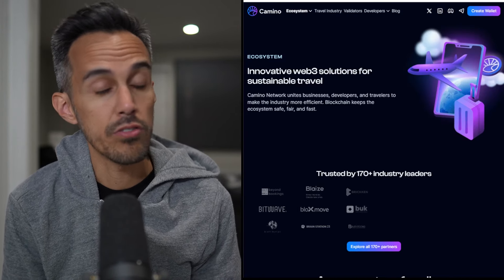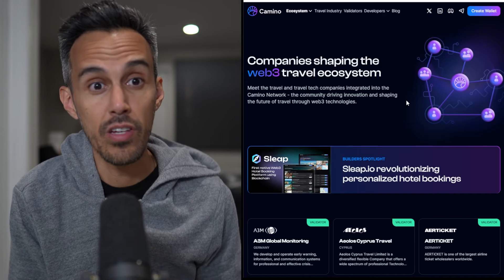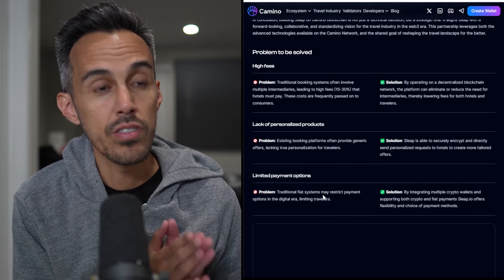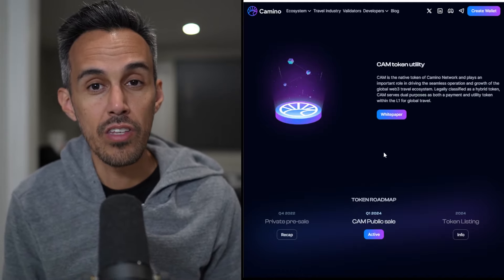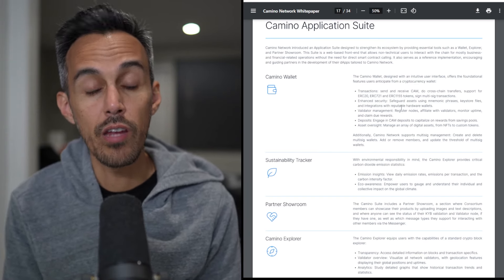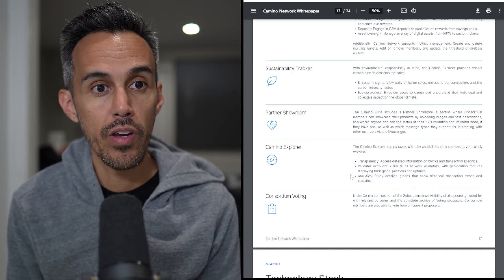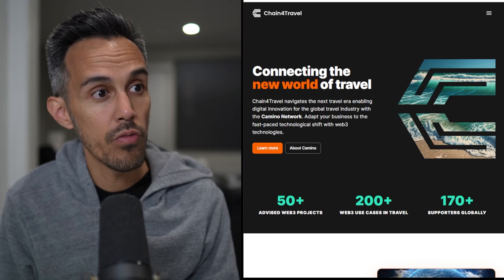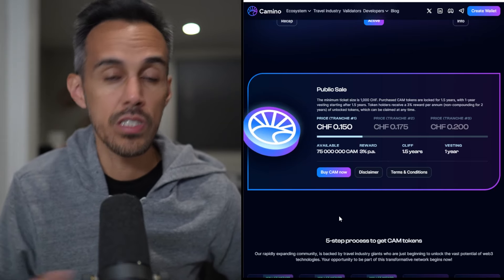Camino Network 🧳 The L1 Blockchain Designed for the Travel industry 🧳 CAM Public Sale Live